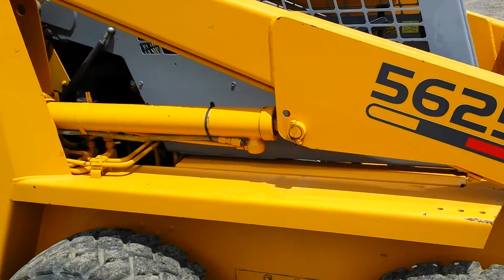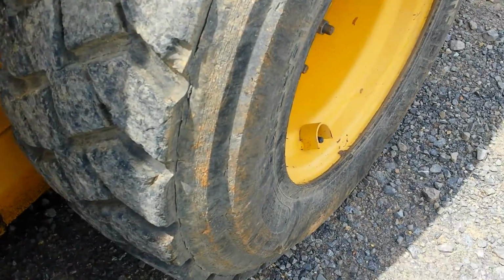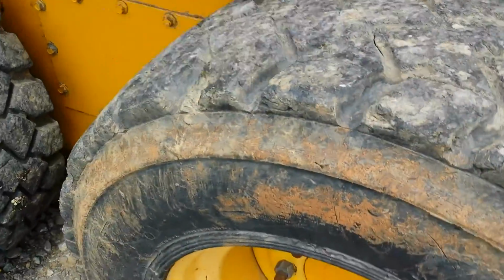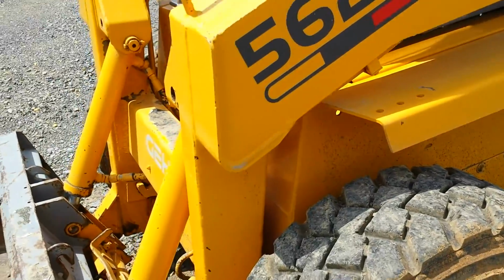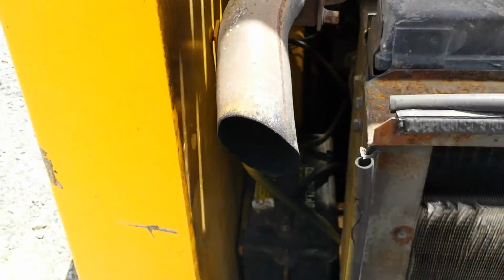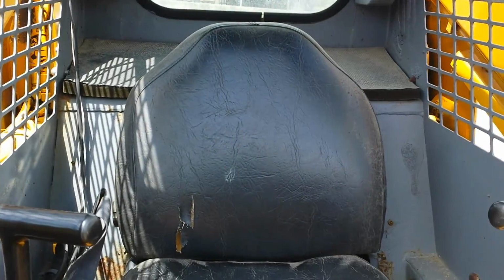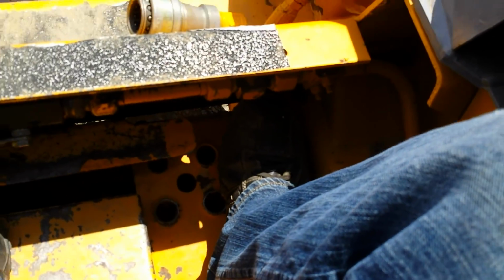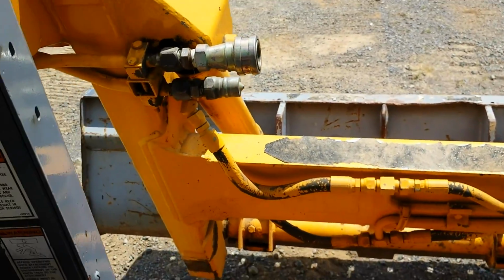1998 Gehl 5625DX Skid Steer Loader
Machine starts right up and runs and operates well. The engine is in very good operating condition. Hydraulic pressure is very good. There is no major play in any of the pins. Tires are in good shape for the most part. Very nice machine. Watch video!

NOTE**: Before coming to look at a specific piece of equipment, please make an appointment. Depending on the piece it may be at a different location.

***View many other deals*** @

We can help you arrange freight. We deal with several different trucking companies and can get very competitive rates. If you would like a quick shipping rate please email, text or call me with your zip code!

We have several finance companies that we deal with.

Thank you for viewing our equipment and have a great day!

Seth Fenby

Que Sales Inc

16311 Corner Creek Lane

Shirleysburg, Pa. 17260

Skype ID: Seth.J.Fenby